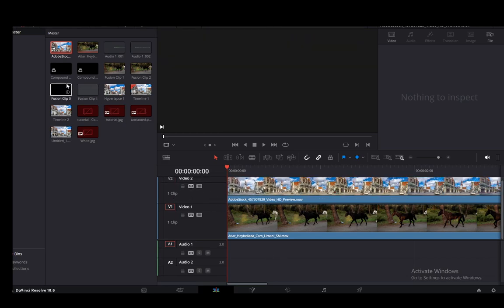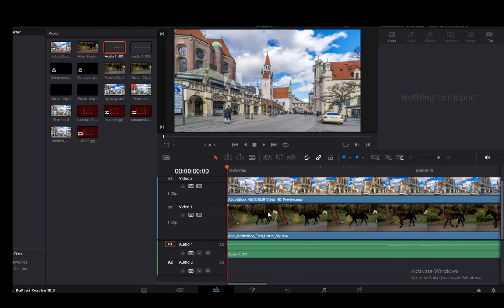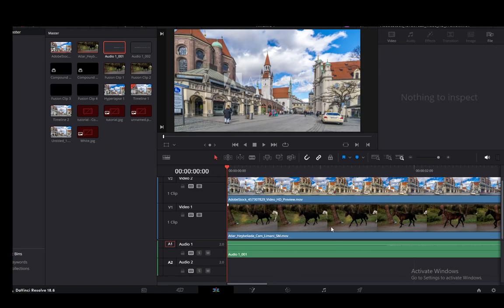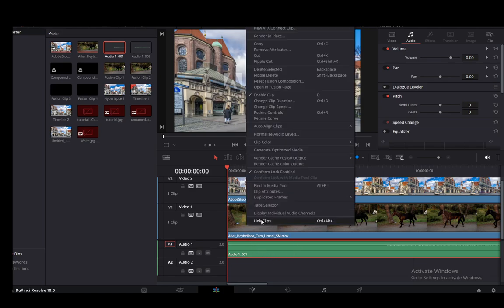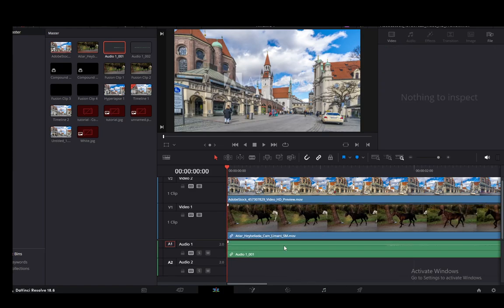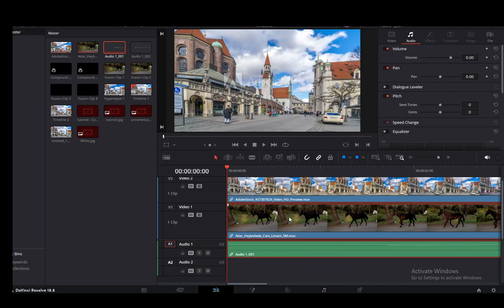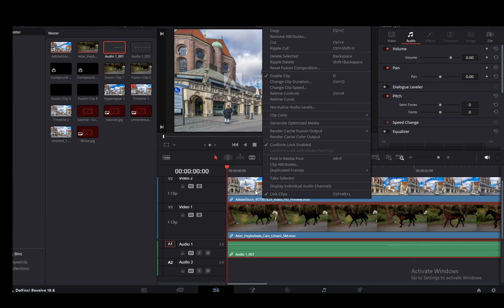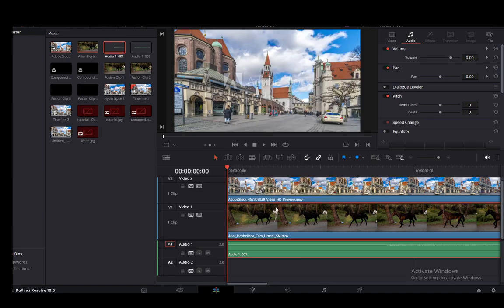How To Link Media In Davinci Resolve Tutorial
Today we talk about link media in davinci resolve,how to relink media in davinci resolve,davinci resolve tutorial for beginners